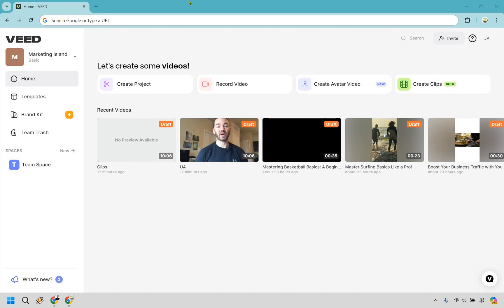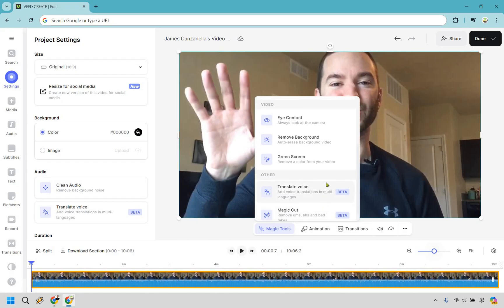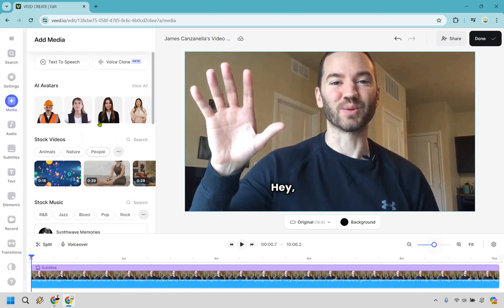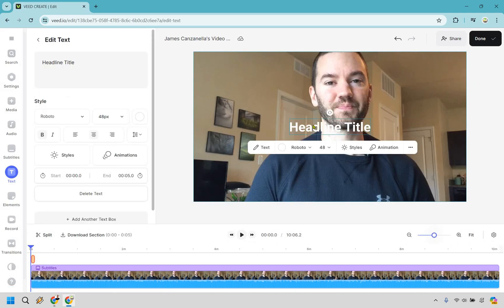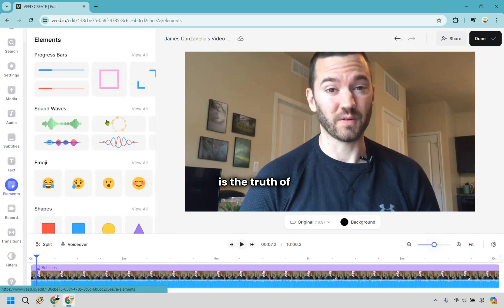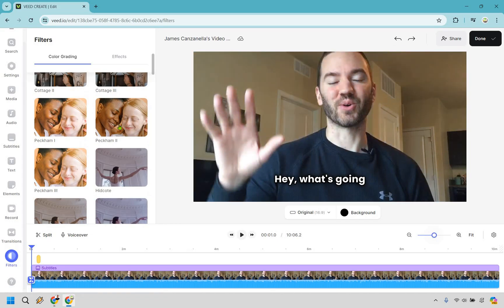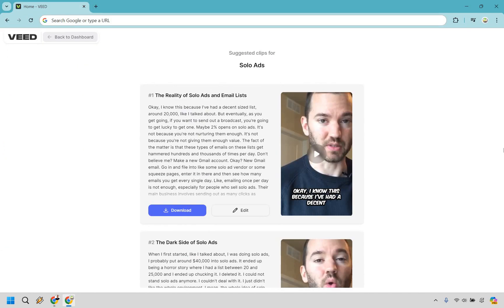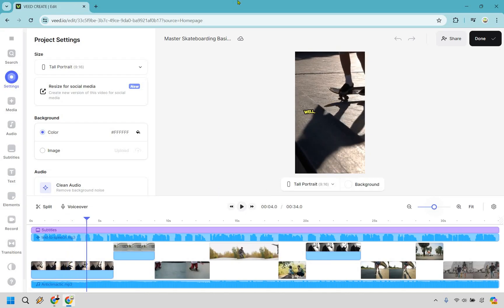Veed.io Tutorial For Beginners (How To Use Veed Video Editor)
Veed.io Tutorial For Beginners

👋 Hey there! Welcome back to Marketing Island, where today's adventure is titled "Veed Tutorial For Beginners." Here's the treasure map for our journey:

🏝️ Veed.io Tutorial For Beginners - Join me as we set sail on the tranquil seas of Veed.io, a video creating software that's perfect for beginners. We'll explore the basics, showing you how to navigate this powerful tool and start creating stunning videos with ease.

🏝️ How To Use Veed Video Editor - Next, we'll dive deeper into the waters, uncovering the secrets of using the Veed video editor. From trimming and cutting to adding effects and text, this tutorial will guide you through each feature like a seasoned navigator guiding a ship through the most scenic routes of a tropical paradise.